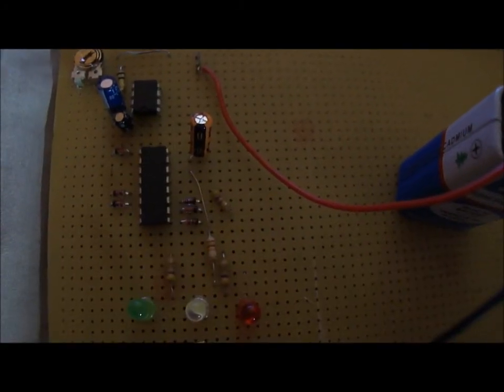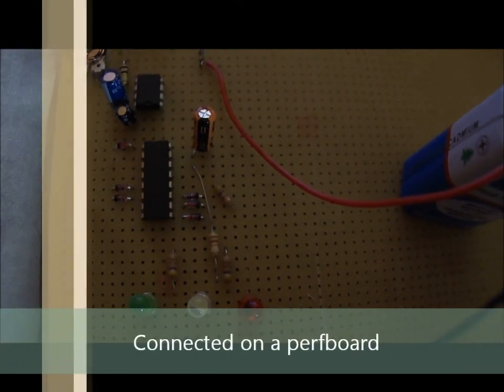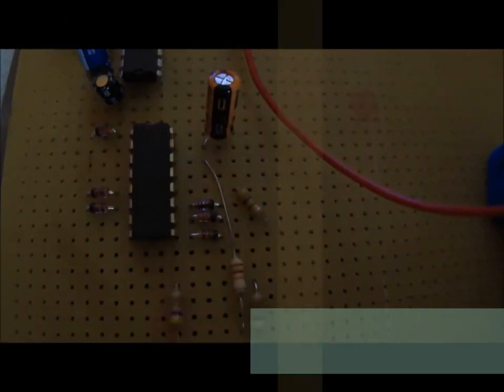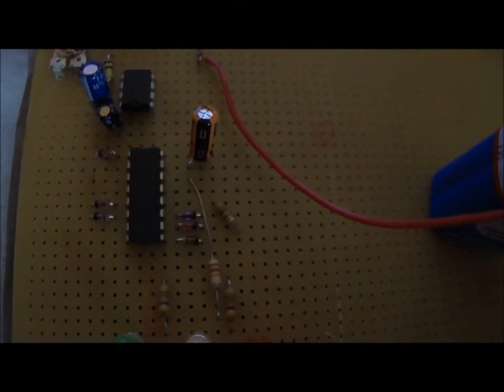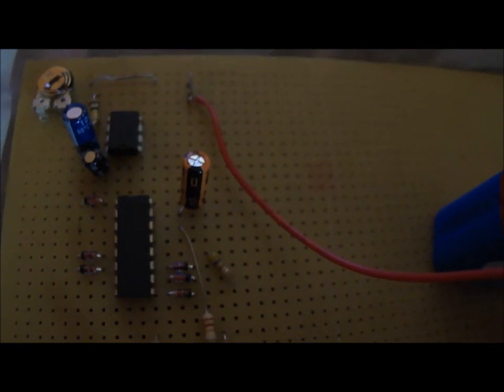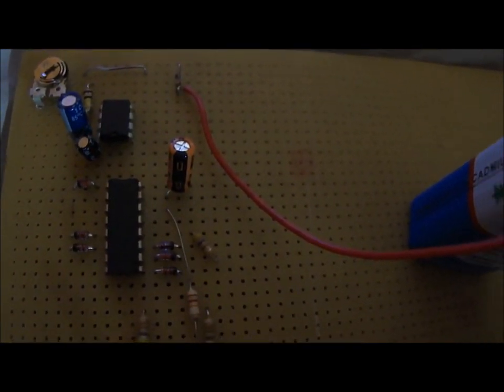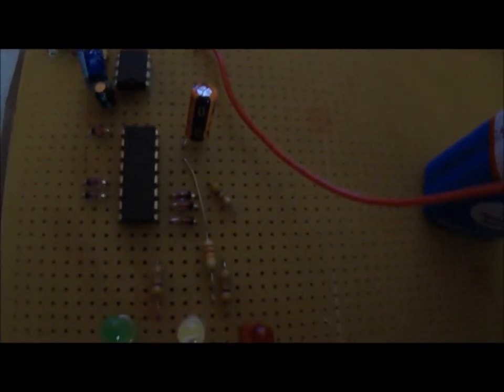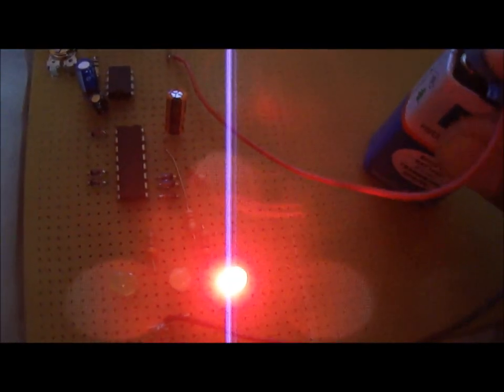Traffic Light Control System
A traffic control system using 4017 counter ic and a ne555 timer connected on perfboard